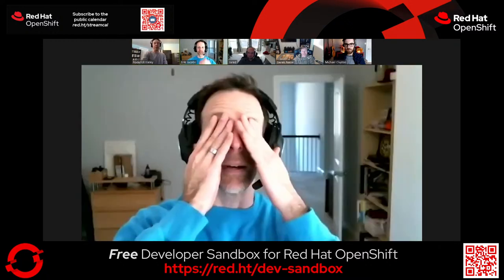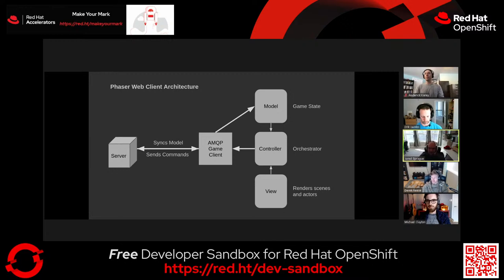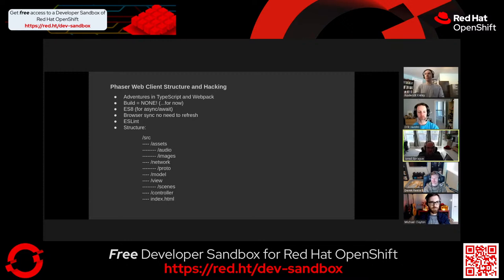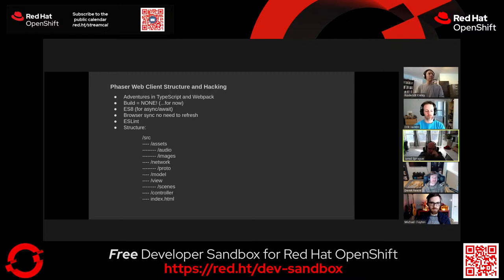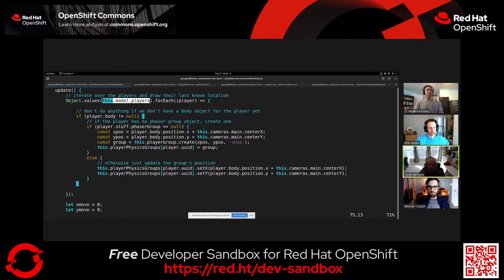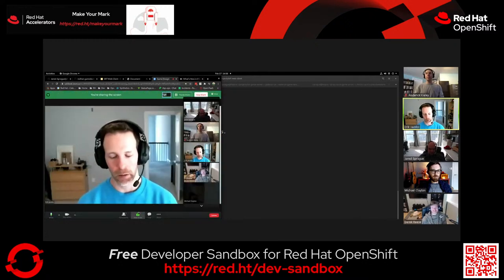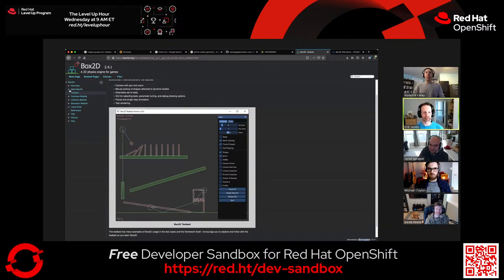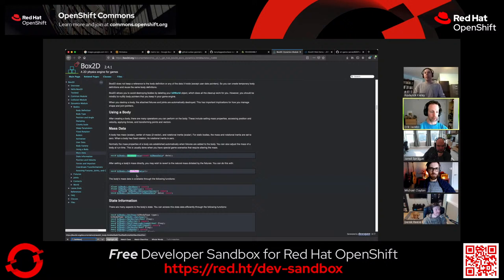Scalable Multiplayer Game Design with OpenShift (E4)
This monthly series explores what it takes to design a scale-out multiplayer video game architecture using containers and OpenShift. There will be live coding, philosophical design discussion, and everything in between.

Host:
Erik Jacobs

Guests:
* Derek Reese
* Michael Clayton
* Roderick Kieley
* Jared Sprague